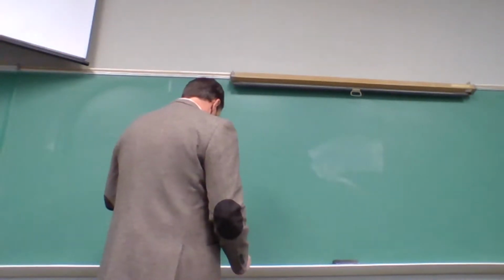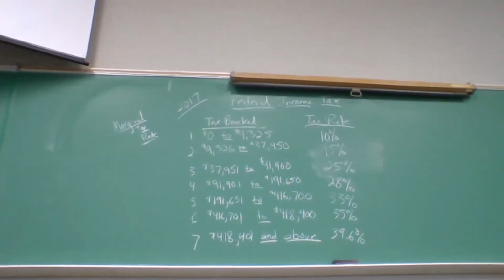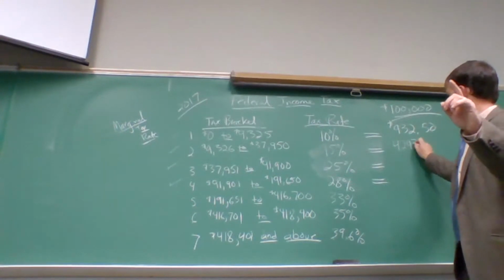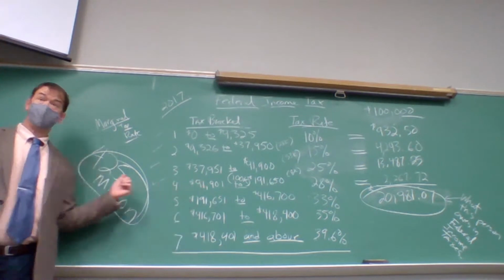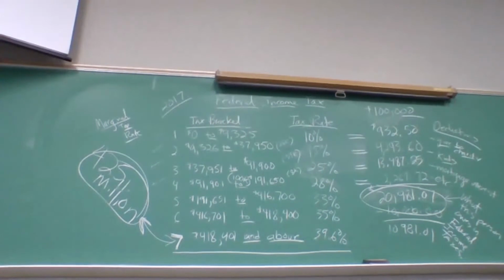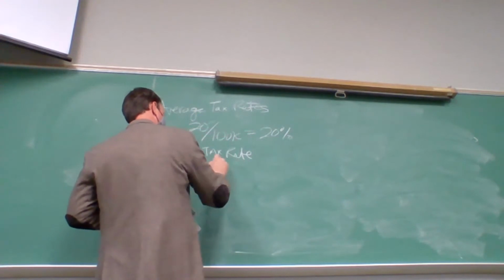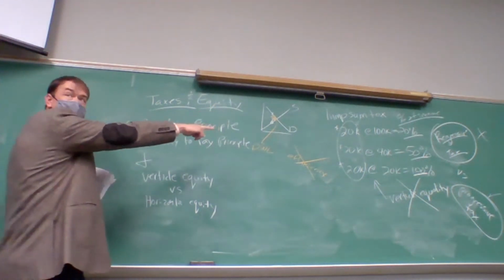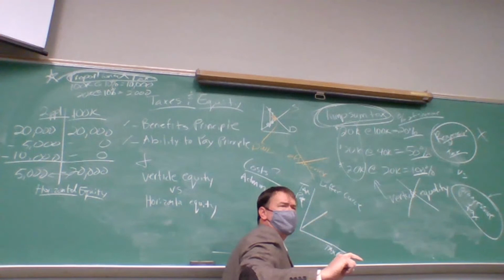Ch 12 The Design of the Tax System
Live Lecture on 3/16/21